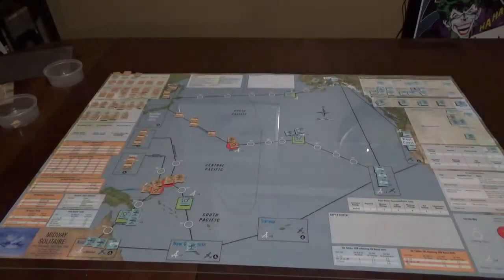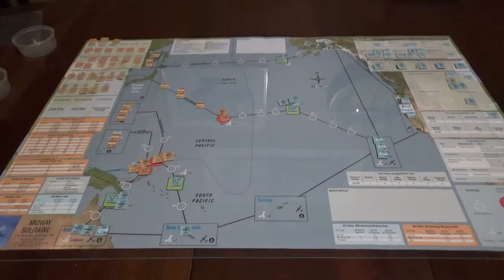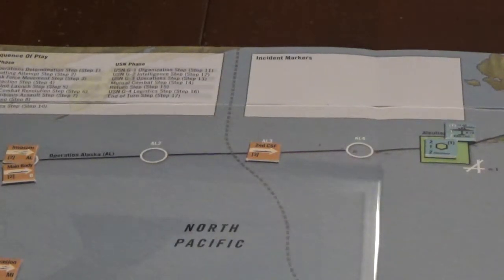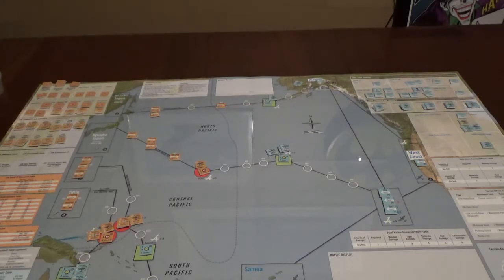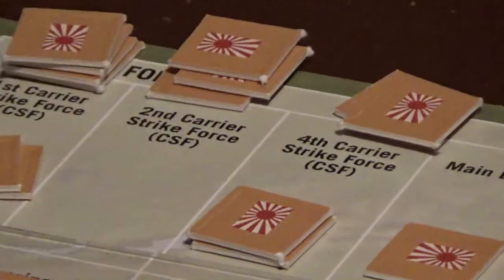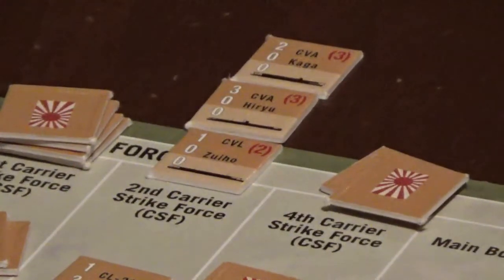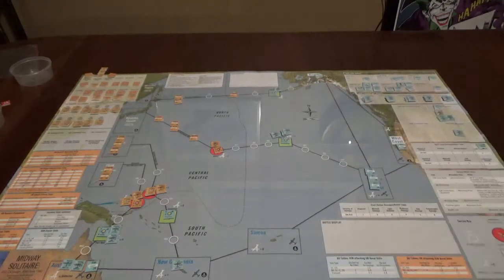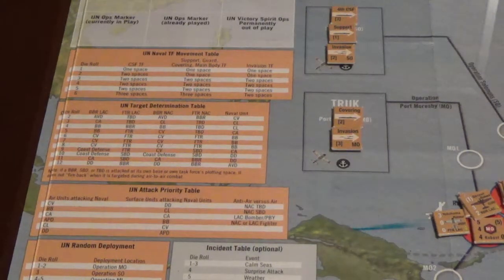Bare Bones Wargaming Midway Solitaire Part II IJN sighting!!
In this short video (sorry about the Sopranos like ending) we discover what the IJN has sent to capture the Aleutian Islands.